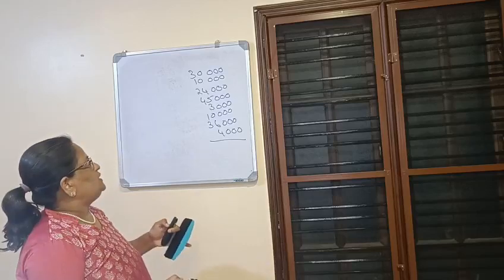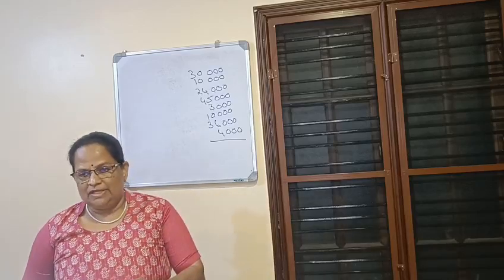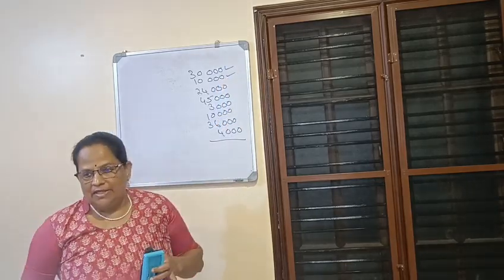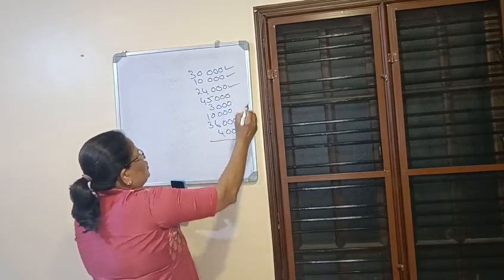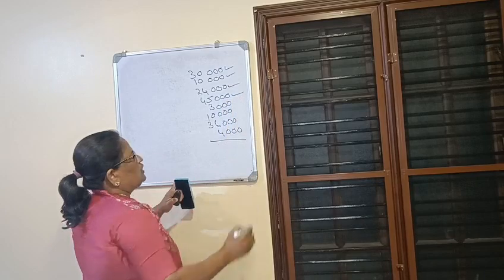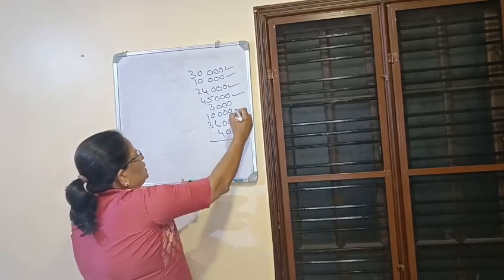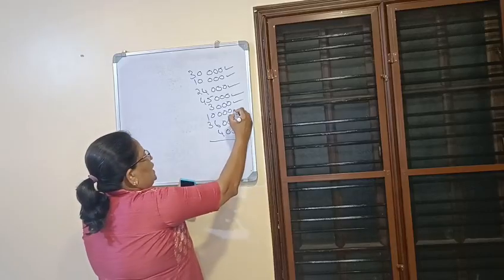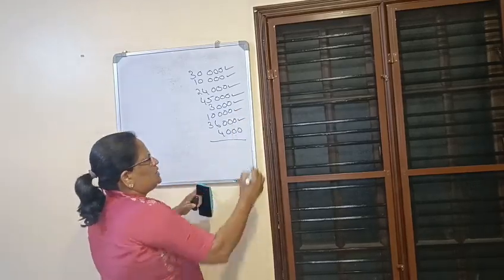New Income Tax Series: Module 86: Deductions from Gross Total Income: Section 80 C: Part 1